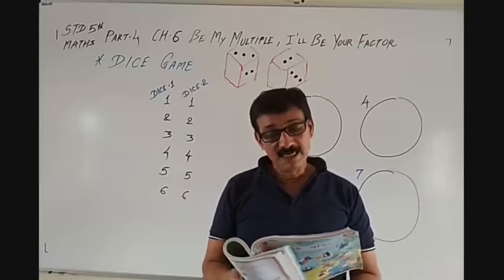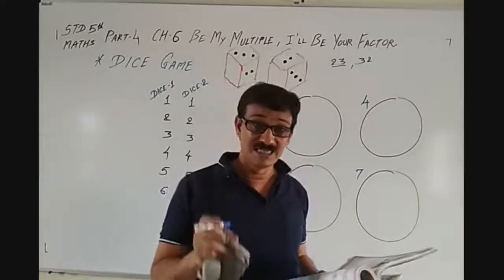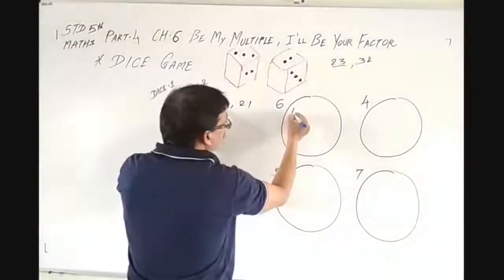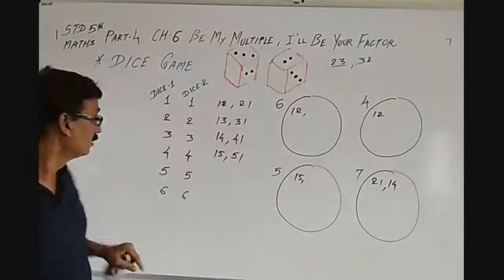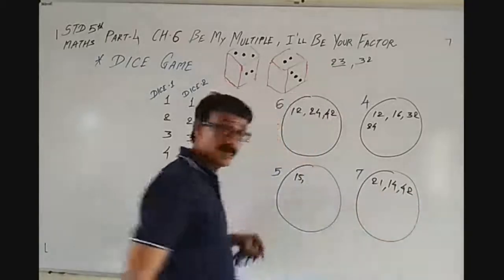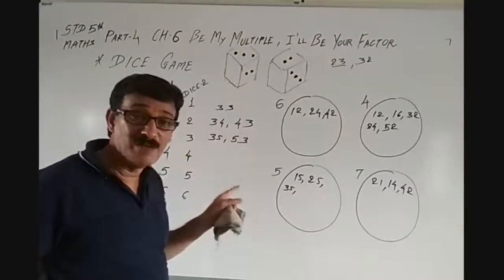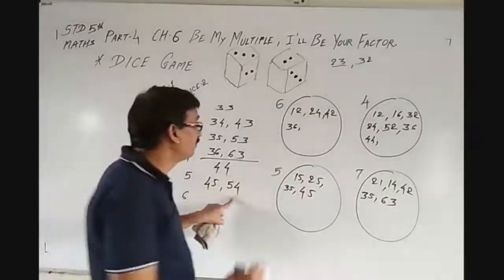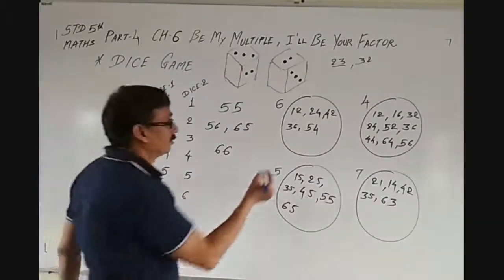STD 5 MATHS CH 6 BE MY MULTIPLE I WILL BE YOUR FACTOR PART 4